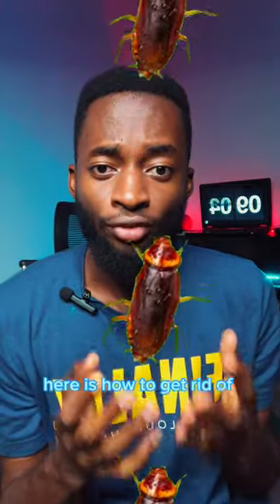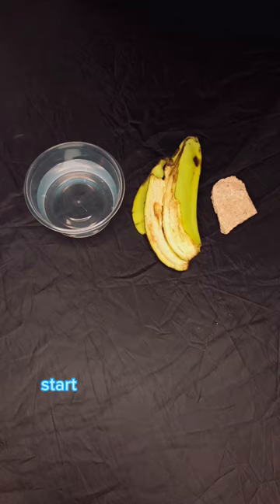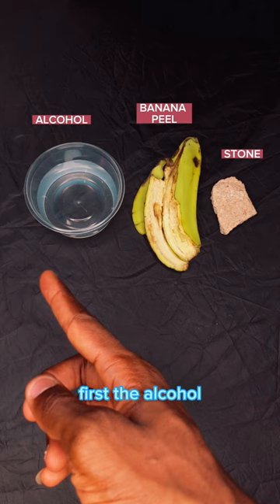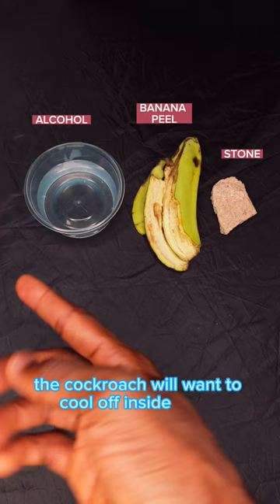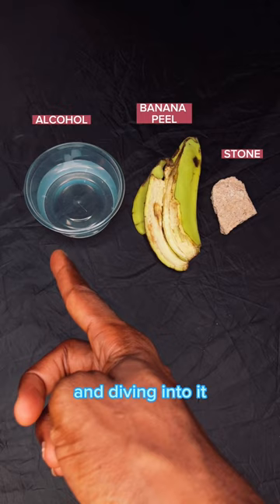How To Get Rid Of COCKROACHES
Here’s a guide on how to get rid of cockroaches